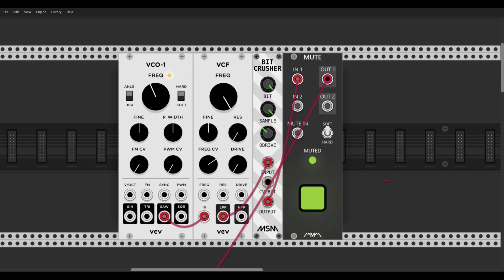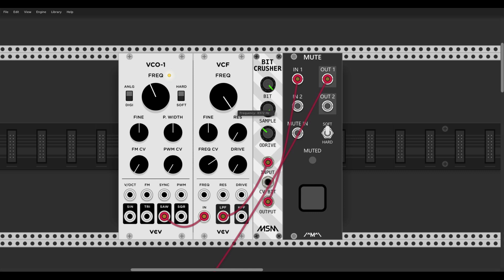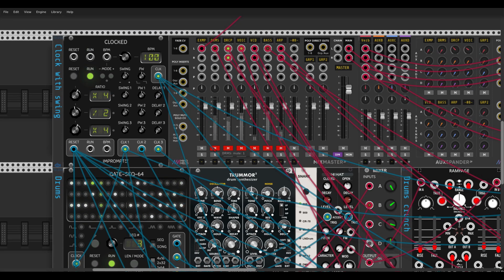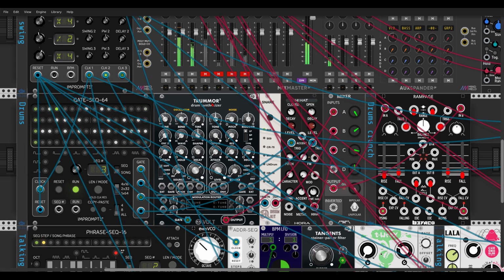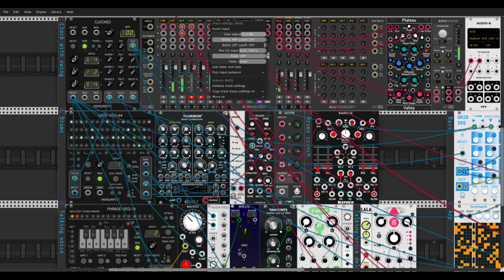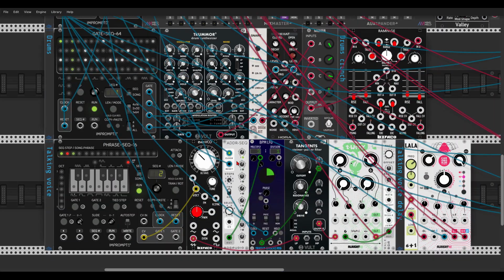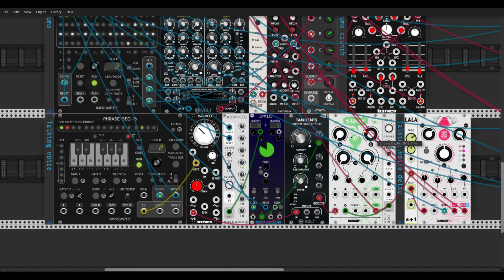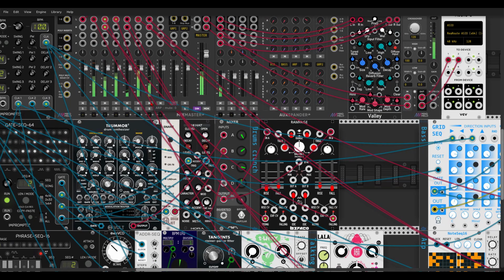Creating a vocal formant speaking voice in VCV Rack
Here you can get the full patching ideas and techniques document

And I also created a sound pack full of ambient textures and effect that you can get
There's also a 'light' version you can download and try for free

  8 Logical Processor(s), 32Gb RAM, NVIDIA GeForce GTX 1070
- Behringer Neutron
- Sensel Morph
- Shure SM7B
- Izotope Neutron 3, Ozone 8, RX-8